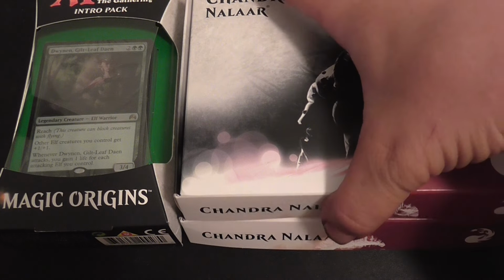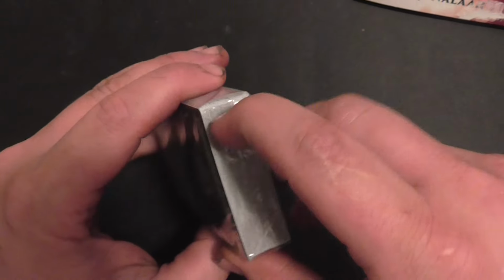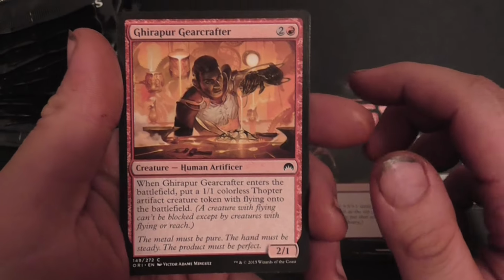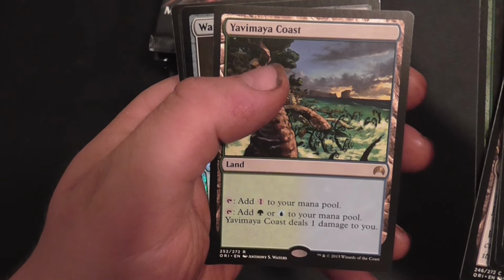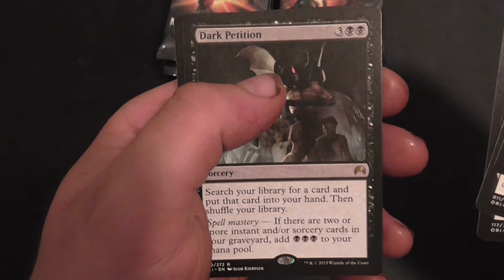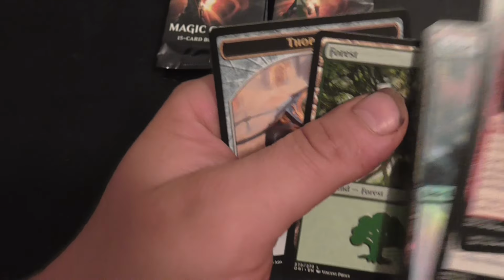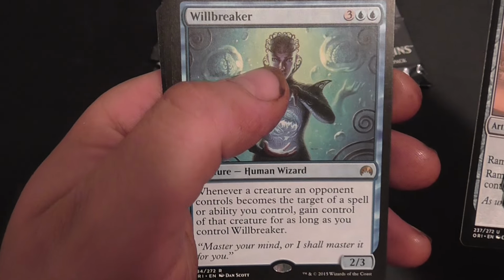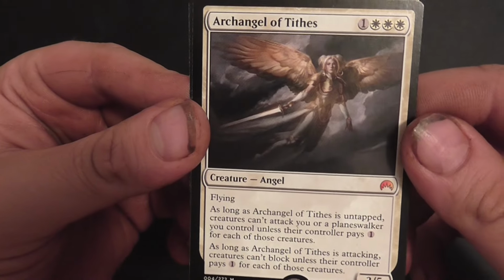special origins pack opening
mtg origins packs openings.. will we get a plainswalker after a dissapointing weekend. tune in to find out.